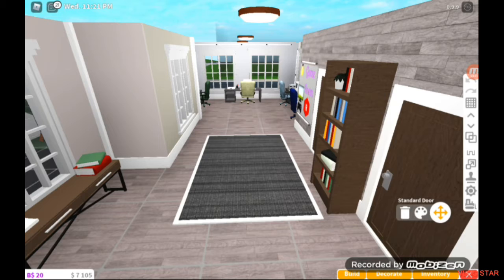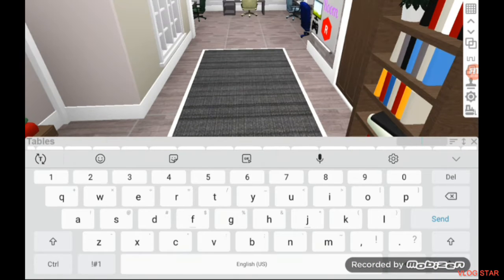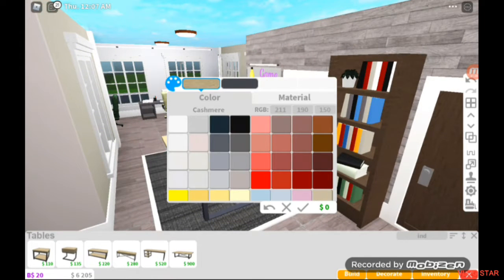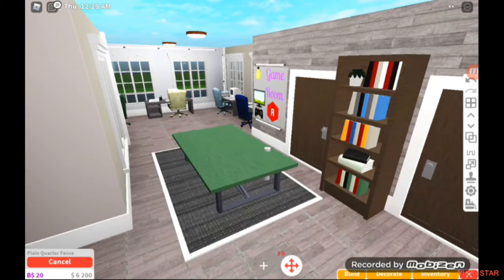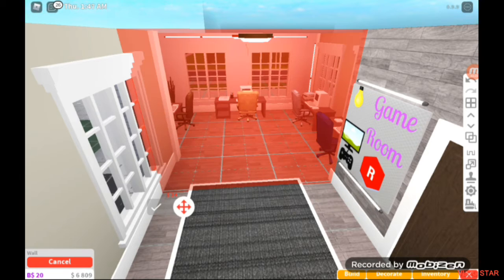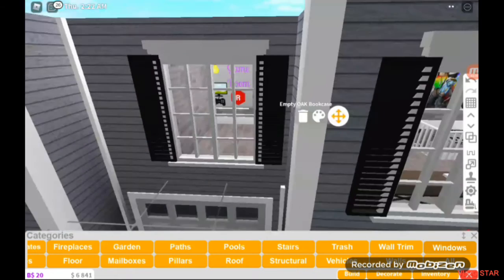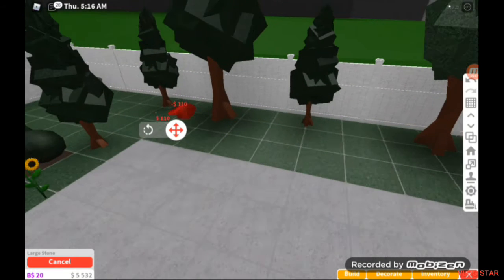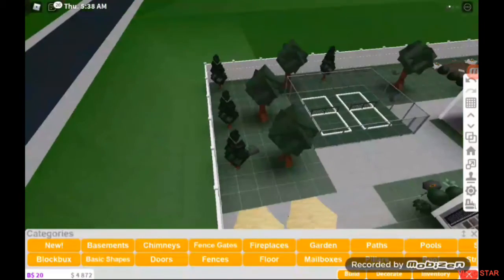Spicing up my bloxburg mansion... More like making it worse 🤦‍♂️